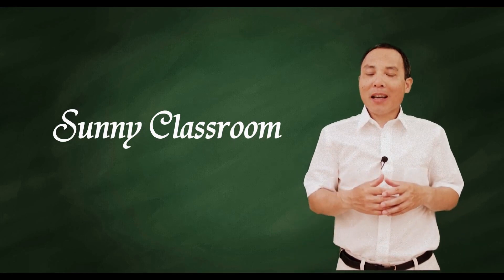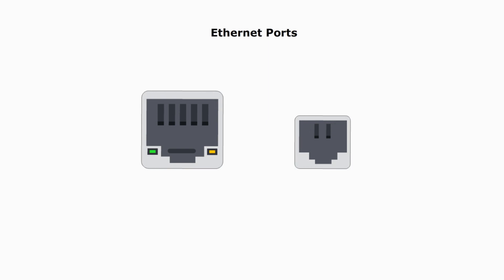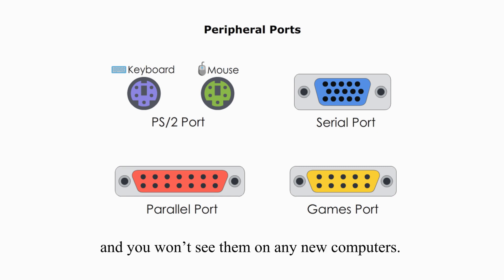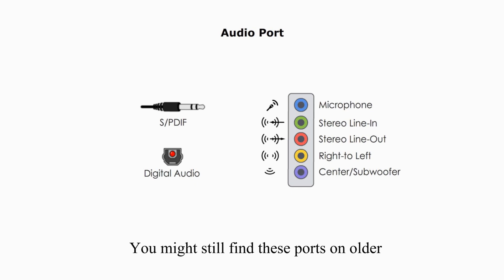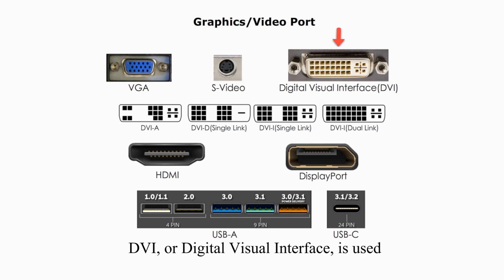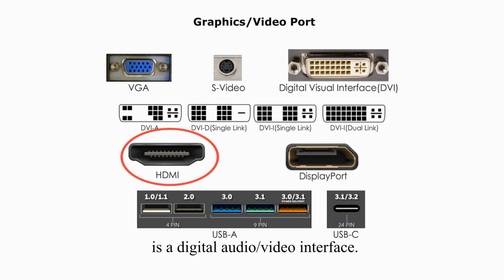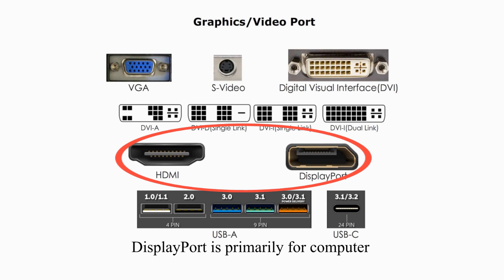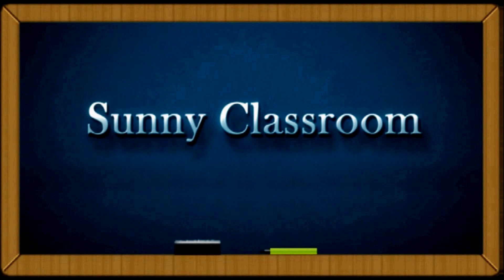Computer ports - physical ports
There are two types of computer ports: physical ports and virtual ports. Virtual ports are also called software application ports or TCP/IP ports. Today my topic is about computer physical ports. These ports include Ethernet ports, peripheral ports, audio ports, and graphics/video ports.